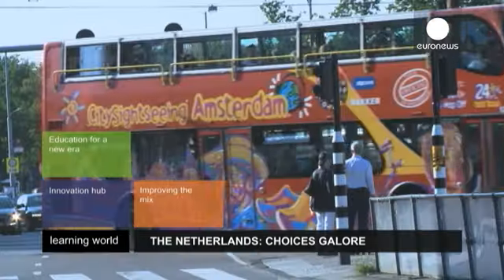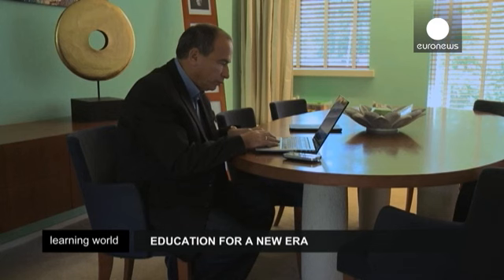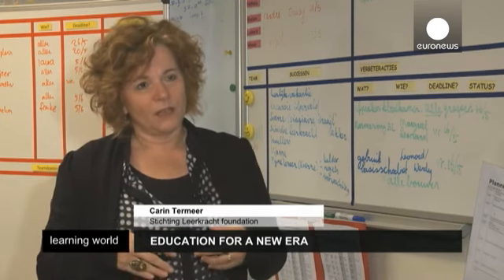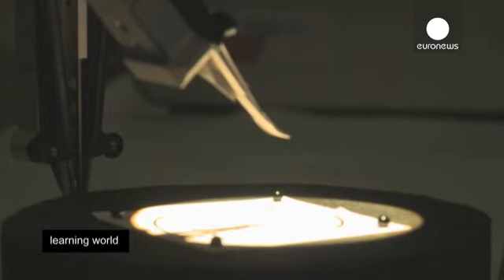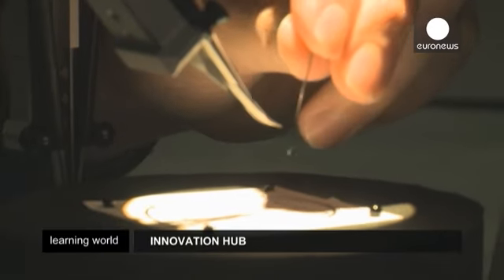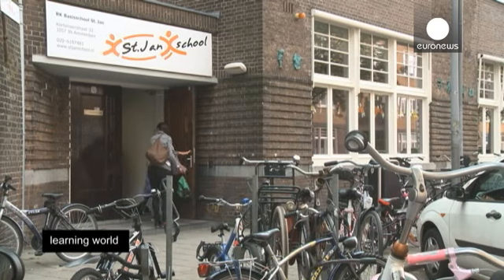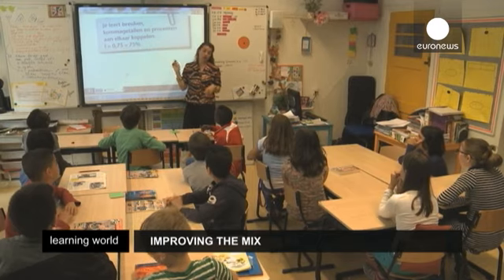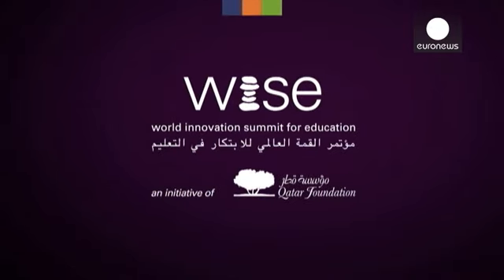Education in the Netherlands: 'I don't want my daughter taught in a museum' - learning world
The education system in the Netherlands is often highly placed in international rankings, but cultural and ethnic segregation remains a major concern.

There is a wide choice when it comes to education and teaching methods in the country, but some people think there is a lack of real cutting-edge innovation.

One of them is Entrepreneur Maurice De Hond who told Learning World: "Children at home are interactive, digital, multimedia, multi-tasking and then they go to school and see how it was in...